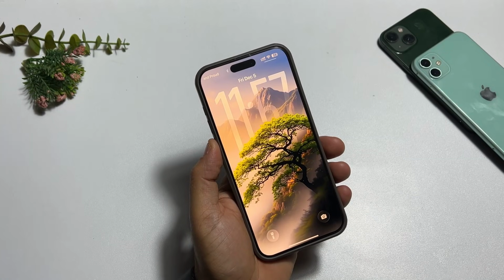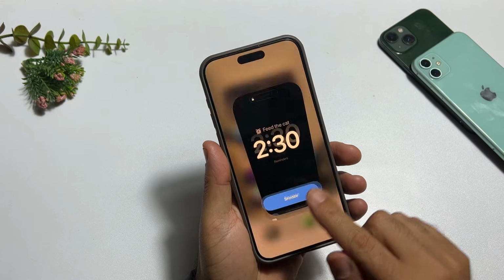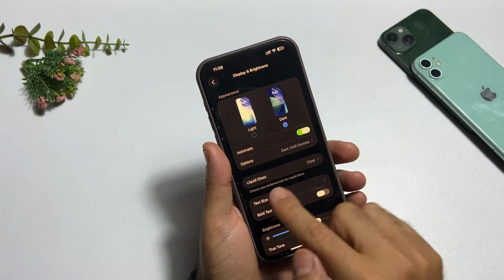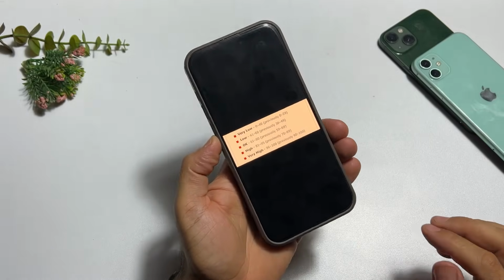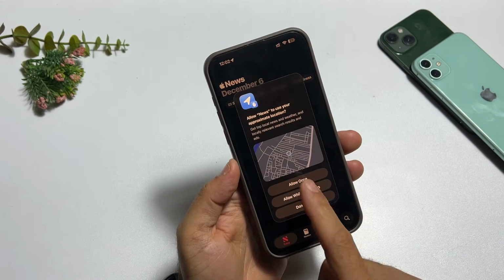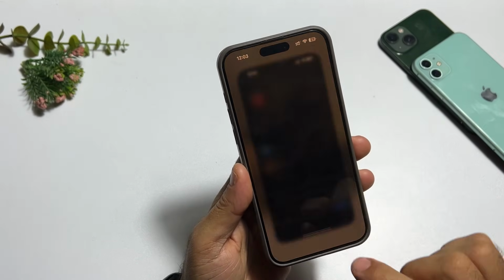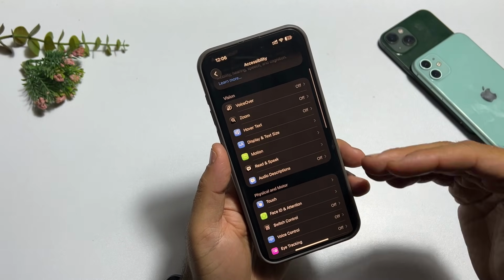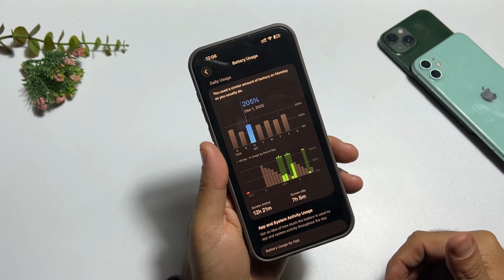iOS 26.2 Review: Improved Battery Life? Watch Before You Update!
iOS 26.2 is officially out for everyone! In this video, I dive deep into more than 20 new features, system changes, and hidden tricks that Apple added. From the new Reminder Alarms to the amazing Liquid Glass Lock Screen, here is everything you need to know.

I also share my honest feedback on battery life and performance after testing this update.

📌 In this video:

New Reminders Alarm & "Urgent" Mode

Lock Screen "Liquid Glass" Customization

AirDrop Guest Codes

New Sleep Scoring System

Flash Alerts & Animation Updates

Battery Life Verdict